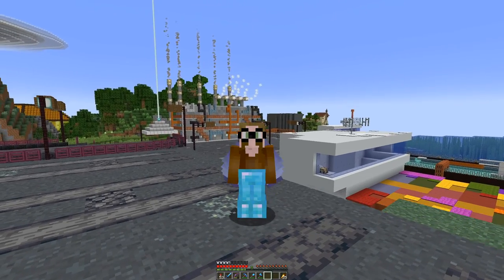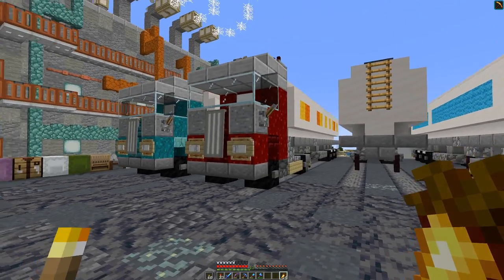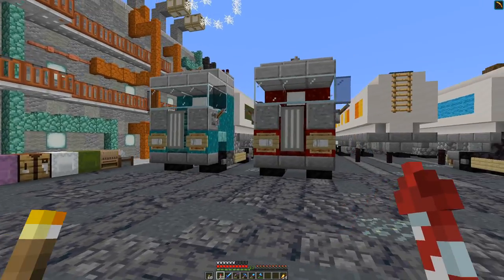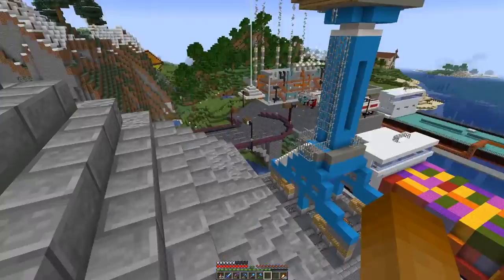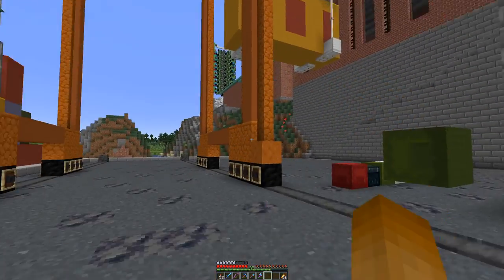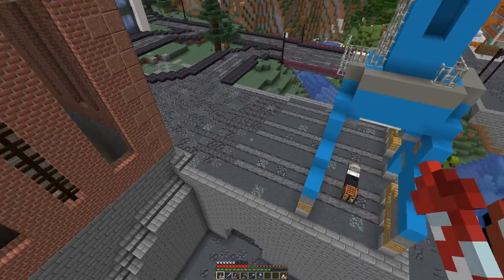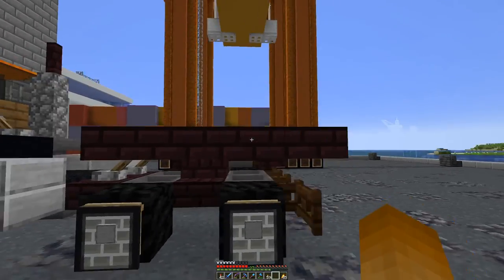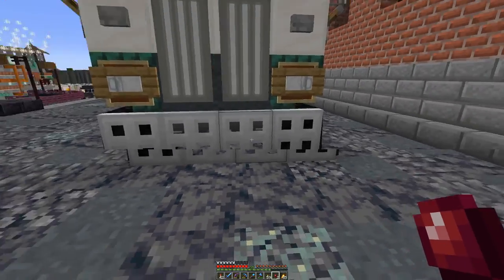Minecraft 1.18 - E90: Cranes, Oil and Cargo Trucks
It is finally time to add some vehicles on our road infrastructure. I took quite a bit of inspiration from other builders mainly Keralis.